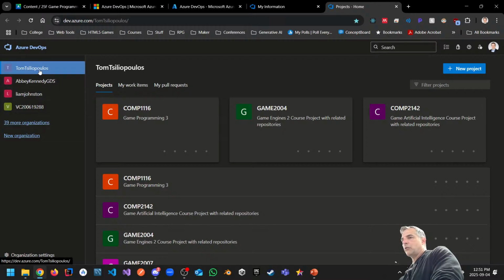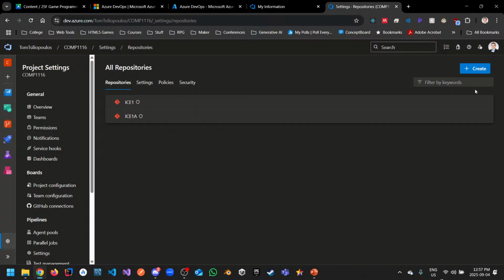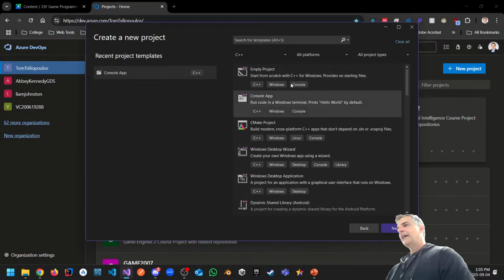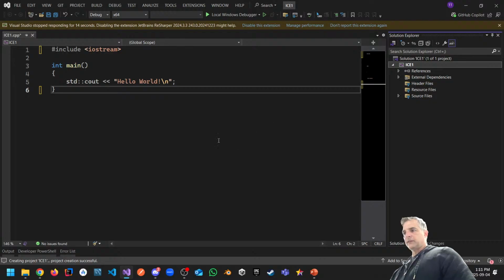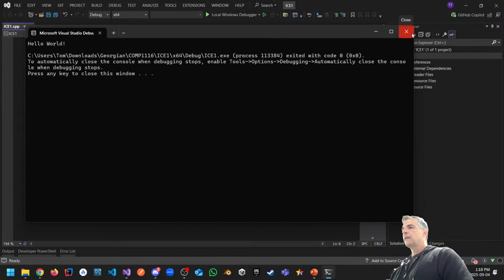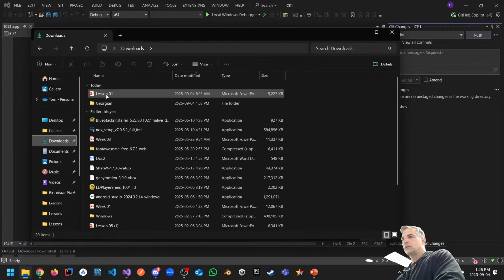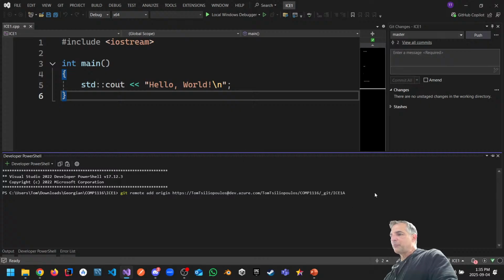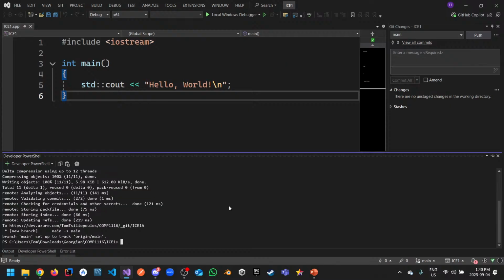COMP1116 - F2025 - Week 1 - Part 2